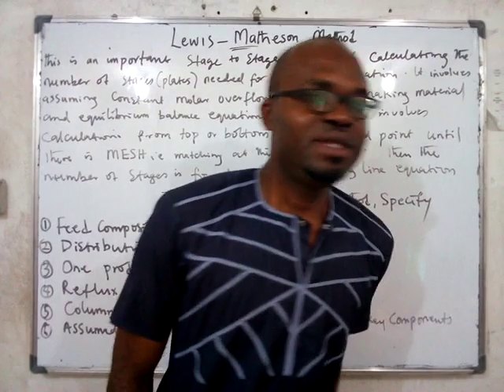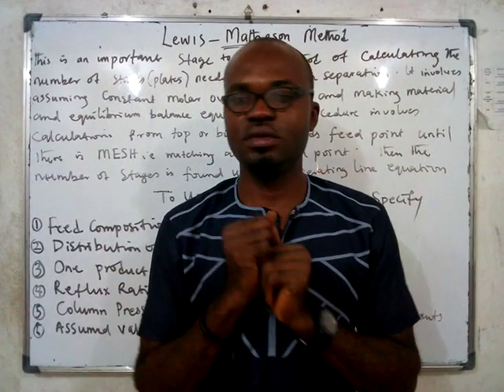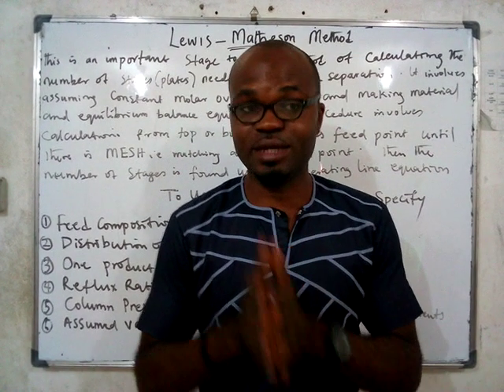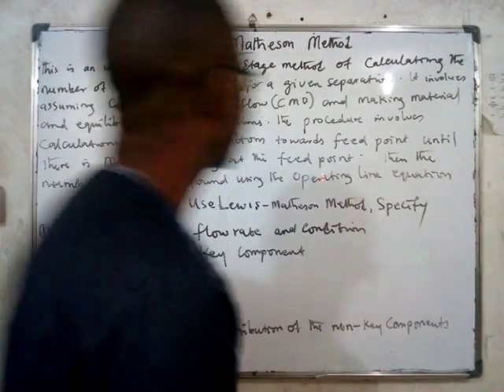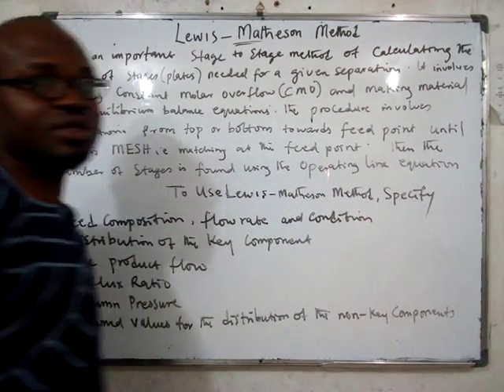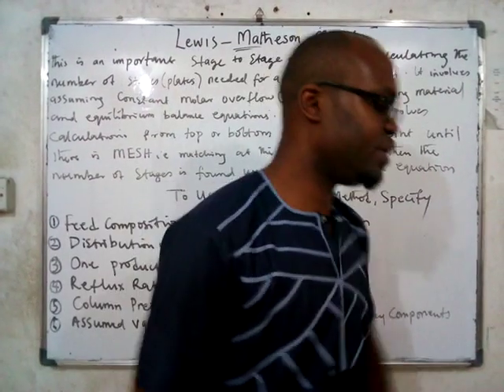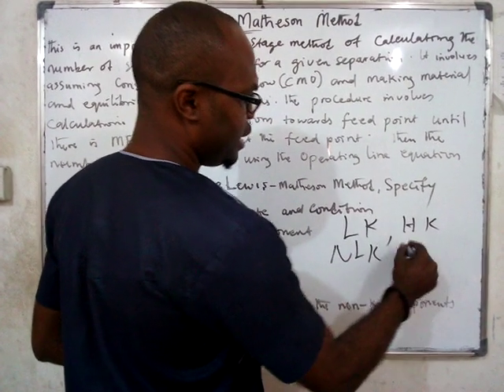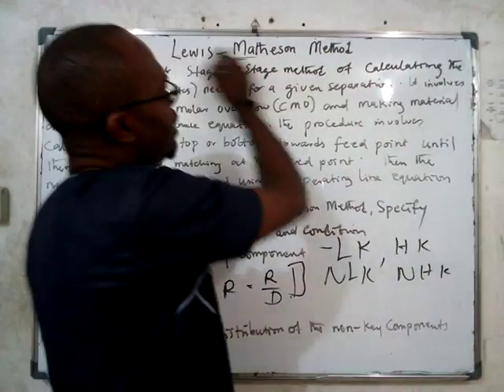Lewis Methason method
Lewis methason stage by stage method explained by augustine emeka